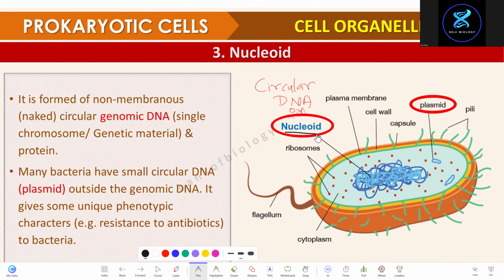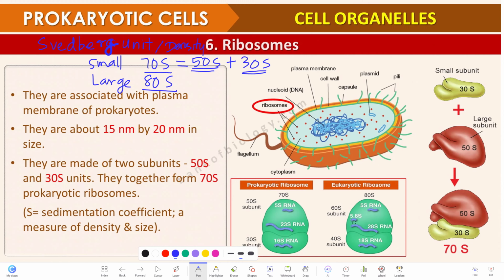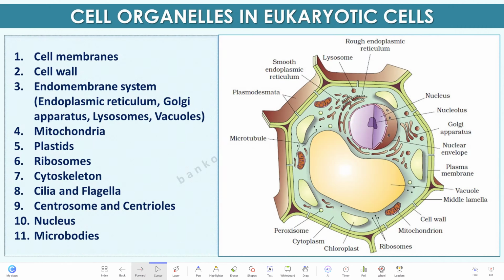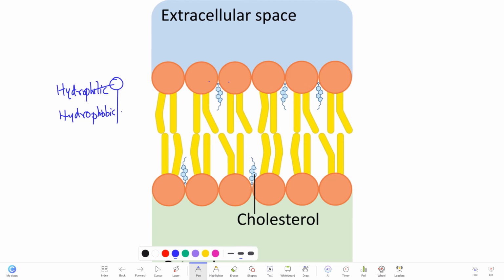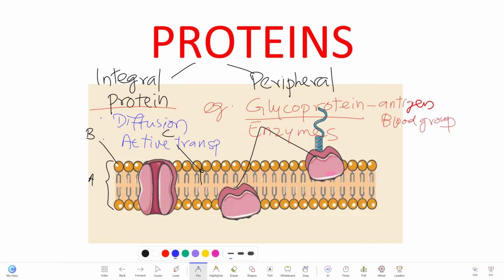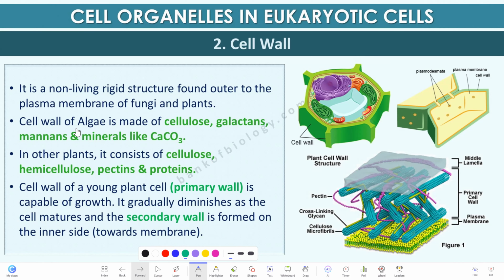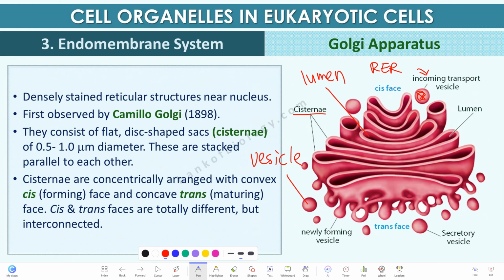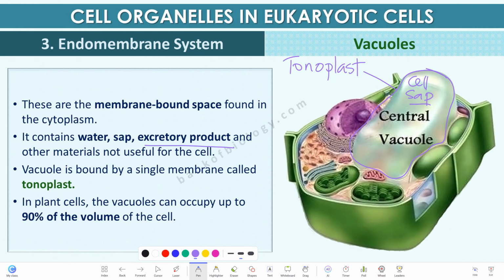The cell 2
chapter 8 cell